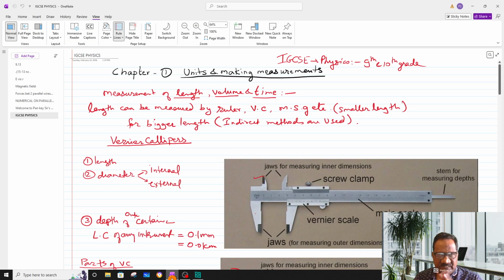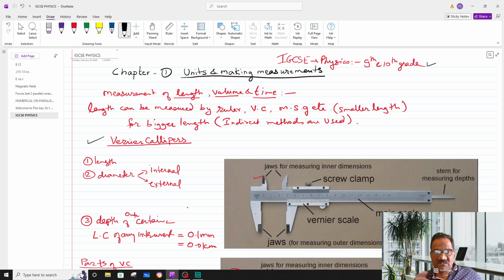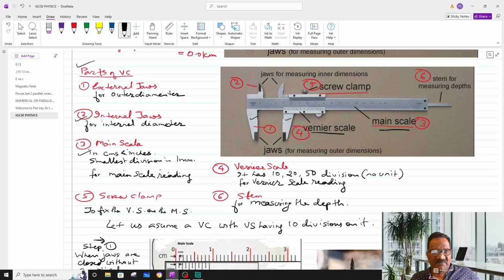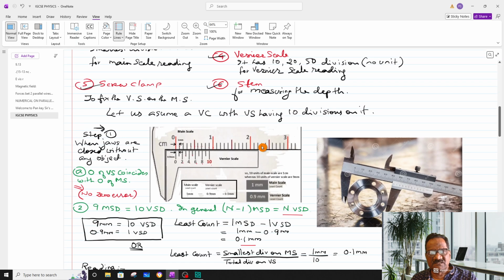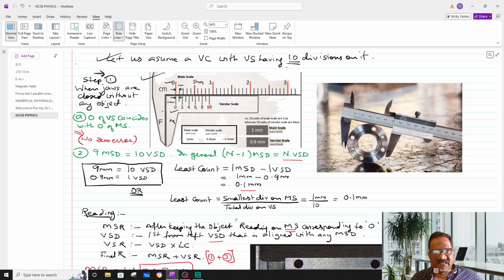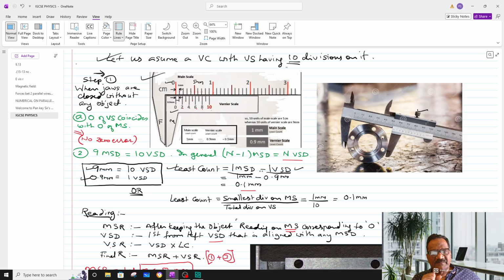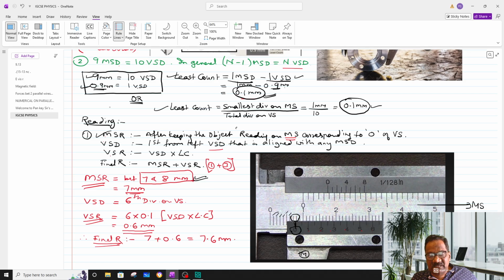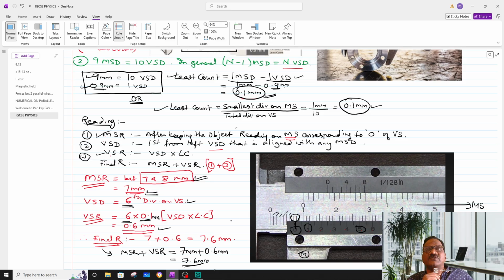IGCSE CAMBRIDGE PHYSICS|VERNIER CALIPERS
In this video I have introduced chapter 1 of Physics measurements & units for igcse students.I have discussed vernier calipers only introduction.